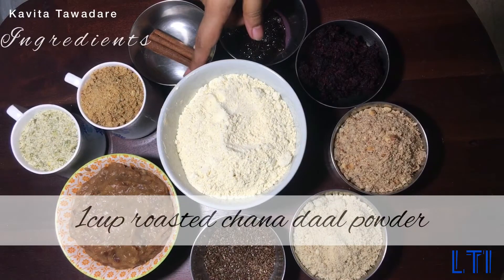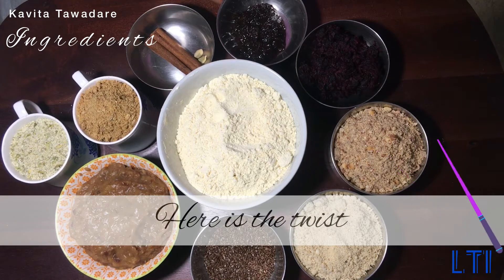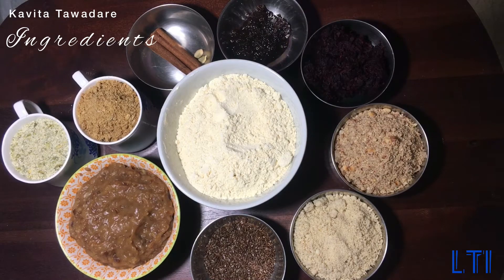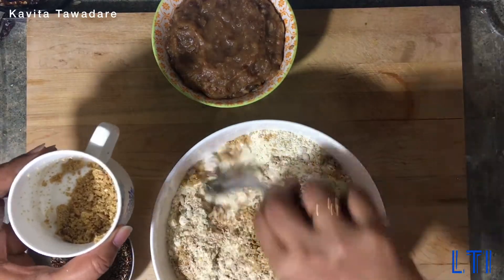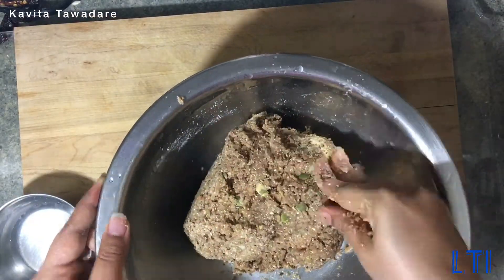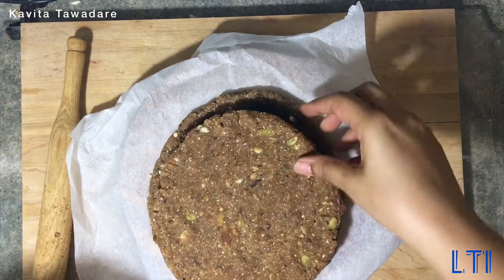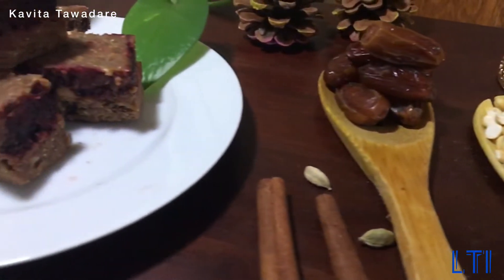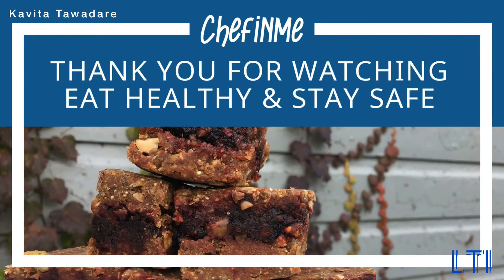WONDER NUTRI-VITA BITES by Kavita Tawadare |DT Sunita Vairat| Veg | Vegan | LTI chef |Top 3 Winner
WONDER NUTRI-VITA BITES by Kavita Tawadare | DT Sunita Vairat | Veg | Vegan | LTI chefinme challenge

Namaskar
Very happy to share i was the Top 3 winner in LTI master chef challenge called as chefinme contest. This was judged by the esteemed judge Aungshuman Chakraborty , Executive Chef- The Leela Mumbai.
Enjoy the wonder full recipe , super easy ,tasty and very dense nutritious.

This festival prepare the best nutritious and healthy sweets for family.

Ingredients
1 cup Roasted chana daal
1 cup Roasted peanut powder
1 cup soaked dates paste
2 TP cashew powder
1/4 cup roasted flax seeds
1 cup pumpkin seeds blended coarse
1 cup sunflower seeds blended coarse
1 pinch cinnamon powder &
 1 TP cardamom powder
Magical Twist
1 cup roasted beetroot paste
2 TP gulkhand/rose petal paste
1 TP coco chocolate powder

Procedure
-Beetroot Paste- Grate one beetroot and dry roast until the water is evaporated .
     To make soft dough base :-
-Mix roasted chana daal powder, peanut powder,pumpkin seeds powder, sunflower seeds powder & flax seeds.
-Add dates paste and blend it with other dry ingredients.
-Add cinnamon and cardamom powder.
     To create wonder nutri-vita bites:-
-Divide the dough in 2 equal parts to create 2 round bases.
-Spread gulkhand, beetroot paste and cashew powder as 3 layers on one base.
-Place the other round base on top of it.
-Press firmly on the edges.
-You are set to cut them into any shape and
       its ready to be served.

Benefits
Omega 3 fats
Highly nutricious
lowers cholestrol
High in fiber
High in antioxidants
Vitamin K,E,copper,magnesium,B, B9,Potassium, iron,C,protiens,Zinc,
Selenium
Supports overall bone health
low in carb & fats
High quality protien
Improves heart health & Boost immune system
Beneficial in pregnancy
Helps lower blood pressure
Anti-inflammatory
Can improve sensitivity to hormone insulin
Helps in digestive problems
Best snack or as energy bar
Densely nutritious and beneficial for all including kids
Good source of Phytoestrogen.good for harmonal imbalance
Best for people craving for sweets
Good energy bar for sports persons ,marathon runner's

how to prepare wonder nutri bites; how to prepare vegan bites; how to prepare veg bites for kids ; how to prepare nurtibar; how to prepare simple and easy nutri bars; how to prepare best home made energy bars ; best kids enegery bar; nuts and dates bar; nuts bar; nuty treat at home; best recipe for the energy bar; energy bars for family; festival sweets; festival cooking ; festival home made sweets; easy festival cooking video;